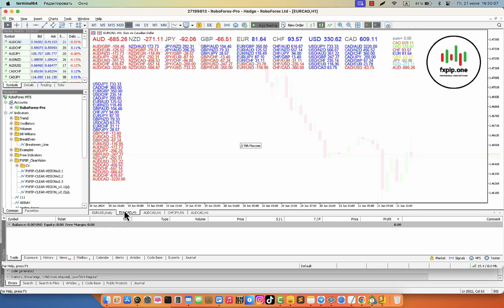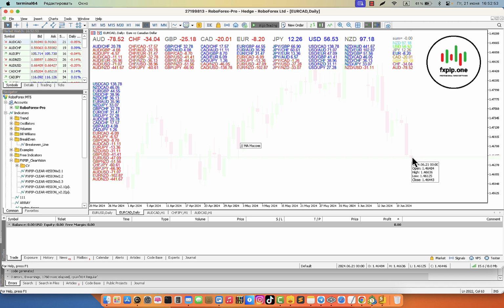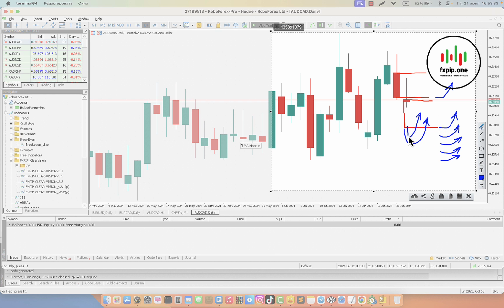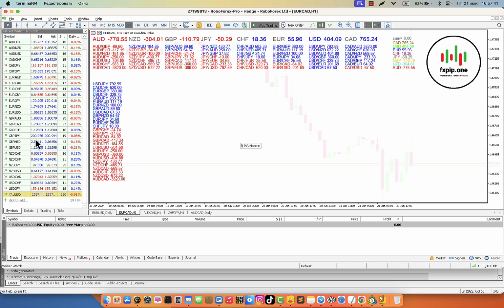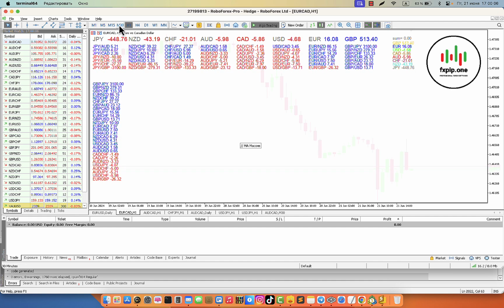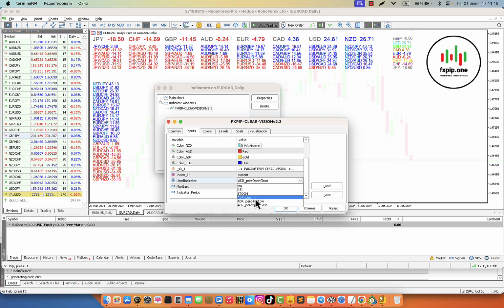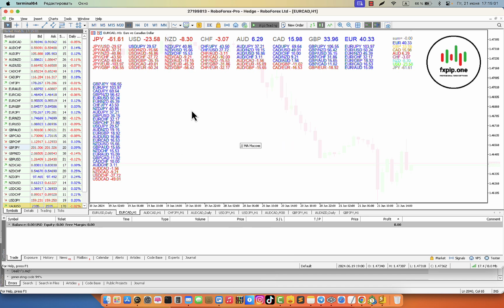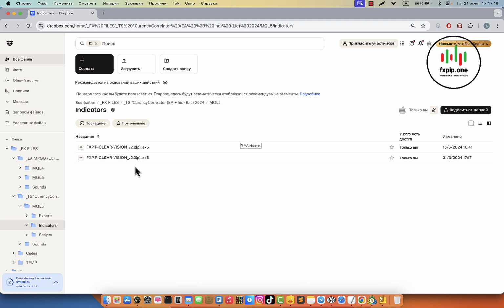ADR indicator MT5 - Currency Strength Meter "ClearVision"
ADR indicator MT5
In this video we show new version of Currency Strength Meter  "Clear Vision" - indicator for MT5 with new method of calculation based at Current TF Body Candle comparing in Percentage with 1) HighLow range at previous bar and 2) Close-Open at previous bar !

Benefit of FXPIP protected forex products:

1) Buy all products for a one-time fee of $500
At the same time, you get full access to a closed forum of developers and customers, where you can develop new ideas for future versions of our robots and receive timely updates and licenses×Dismiss this alert.

2) Forex Video-courses & ready-to-use strategies
A huge number of ready-to-use strategies for any trading style. Video-courses and trainings including installation instructions are available to customers on the website, forum, YouTube and Telegram channel.×Dismiss this alert.

3) Lifetime license
Lifetime license for your accounts opened at our IB Brokers×Dismiss this alert.

4) Unlimited number of accounts
Each client has the right to open an unlimited number of accounts (opened in his name with our IB Brokers) for use with FXPIP robots and trading systems×Dismiss this alert.

5) Lifetime support & updates
Timely fix of all bugs and lifetime support of all products when updating the MT4 and MT5 trading platforms×Dismiss this alert.

6) Telegram news Channel with comments
Our telegram channel is open for comments under each post. During business hours (9 am – 18 pm by +3 gmt) we try to quickly respond to all clients in the event of an emergency or a bug in the software.×Dismiss this alert.

7) Be unique using secure MQL Protected Trading Software
The unique Forex products in our market are protected by a Client-Server Protection Protocol, where part of the logic of robots and indicators is stored on the server and transmitted to our verified clients in the terminal. No one can decompile or steal even a part of our logic in order to resell our hacked product. Be sure – you will be one of the few who use unique software with copyright for profitable trading on the Forex market. After all, it is known that when some robot is broken, it quickly sells out in cheap telegram channels at a low price, and often for free. Further, thousands of unauthorized accounts begin to use decompiled robots and indicators on different brokers, and the market begins to shortchange these strategies, leading to the fact that the hacked algorithms become less and less profitable. In other words, the market gets used to them in order to disrupt their profitability. Therefore, in 2023, our development team paid special attention to protecting our own MQL products from hacking, in order to confidently continue to develop our tools for our clients. We also launched a secure MQL-MARKET and a service to protect robots from decompilation for other developers. Therefore, our automated and semi-automatic Forex trading systems are modern and unique, they have no analogues in the world, we adapt in a timely manner to current trends and the nature of price behavior. We are also happy to implement any of your new interesting ideas into code when they appear on our forum, release beta versions of robots and test them with the entire community.